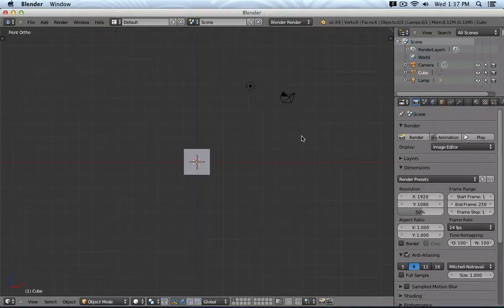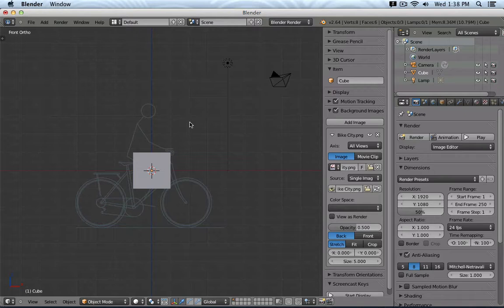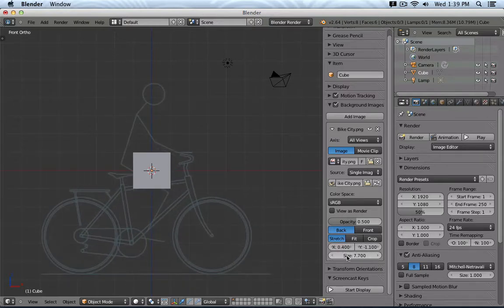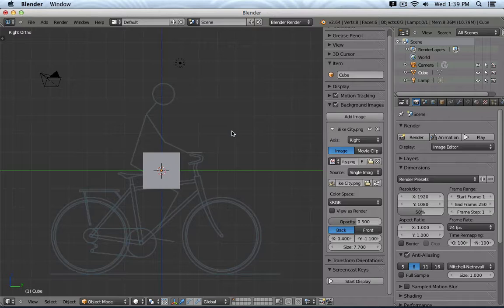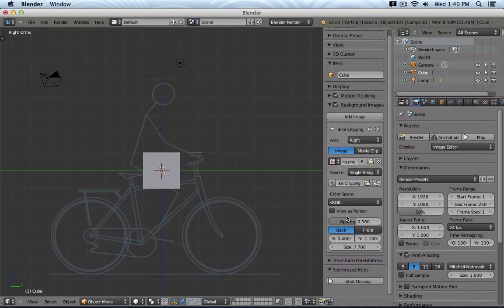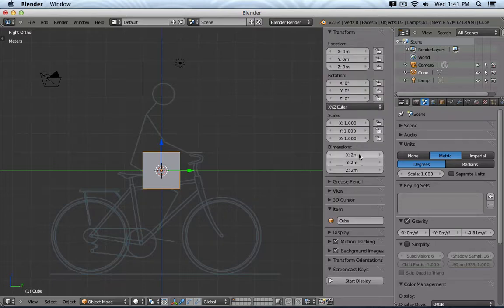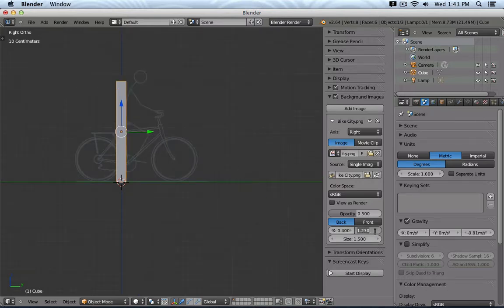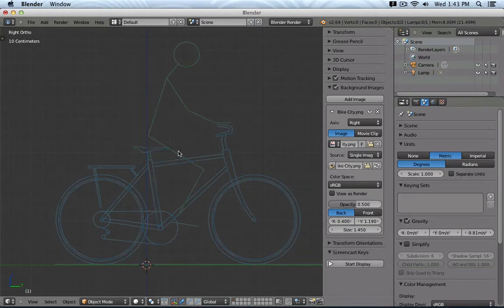19 Import Background Images